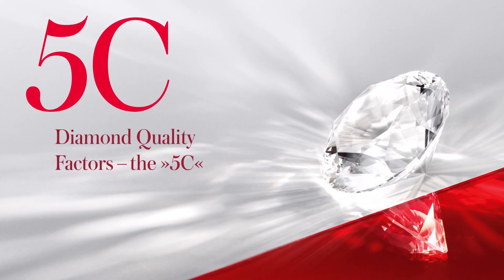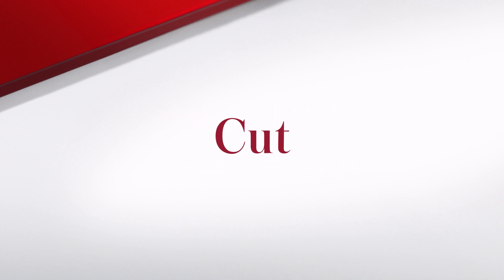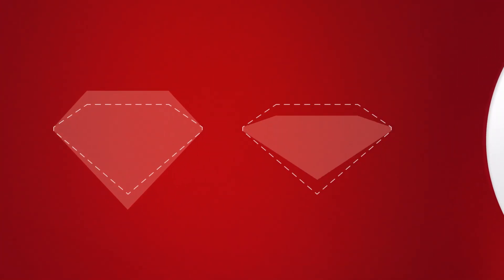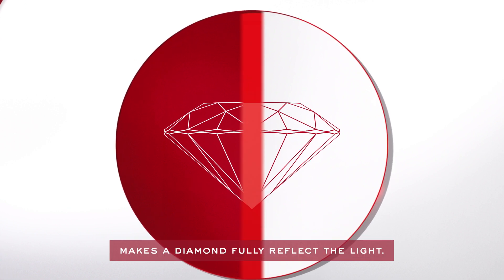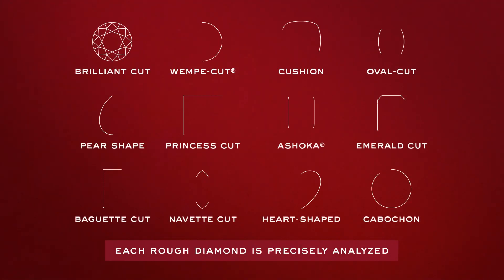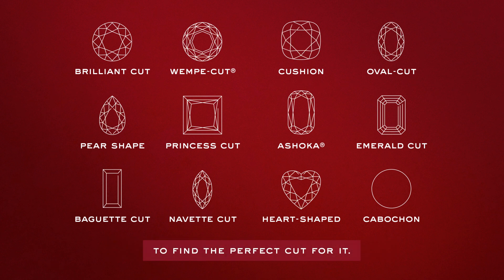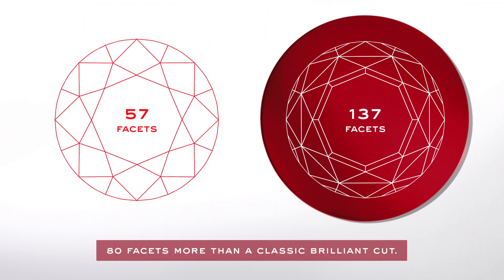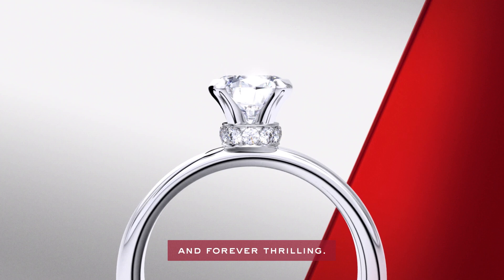Wempe Diamond Expertise 5C | 2. Cut - The Shape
The cut of the diamond is the only criterion that can be influenced by human hands and is therefore considered a supreme discipline. Only perfect proportions, exact symmetry, and flawless facets give the diamond its unmistakable fire.
We complement the familiar cuts with our patented WEMPE-Cut®, which has 80 more facets than a classic brilliant cut, and the Ashoka® cut, a modified emerald cut with rounded corners. Thanks to the 62 facets, the latter appears around 30 percent larger than a conventional emerald-cut diamond of the same weight.